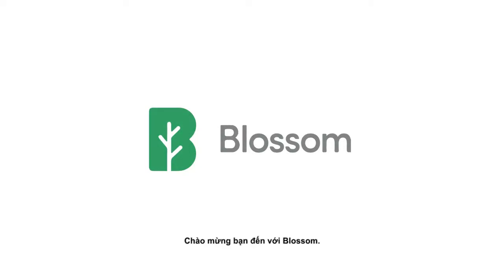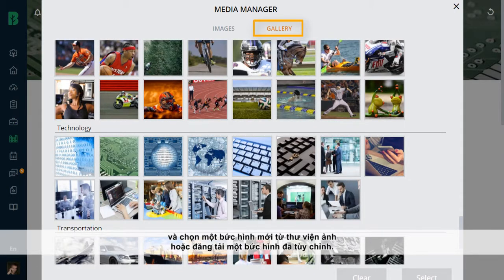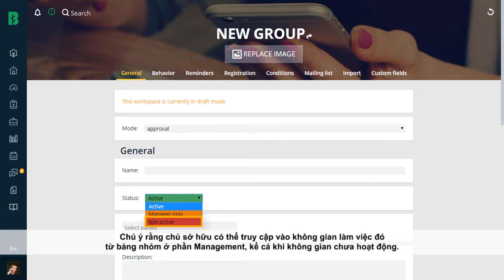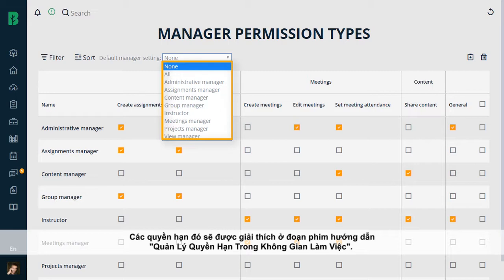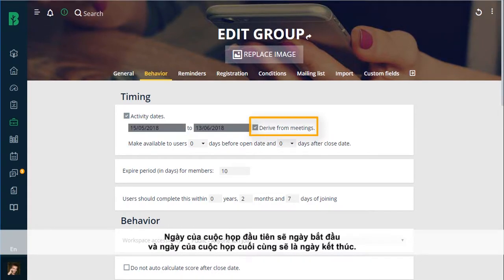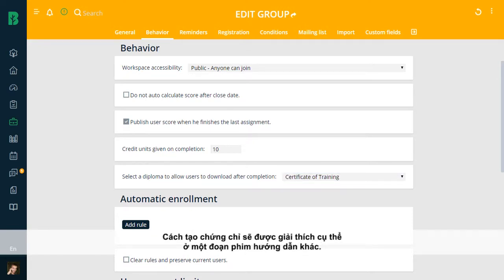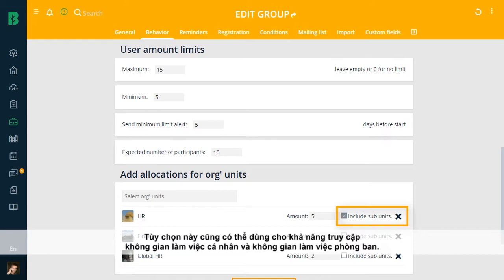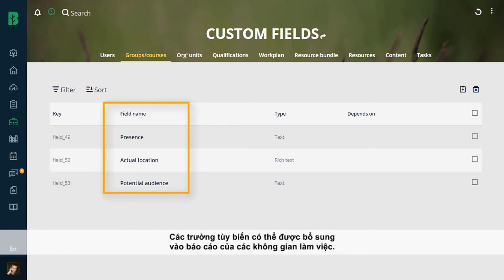[Blossom] Tạo Không Gian Làm Việc | Giáo dục số | VsionGlobal